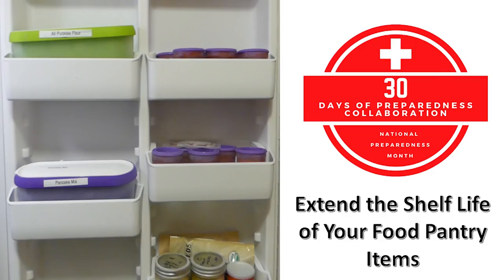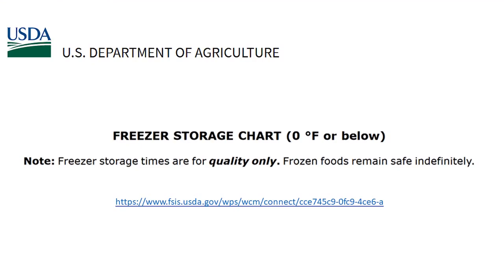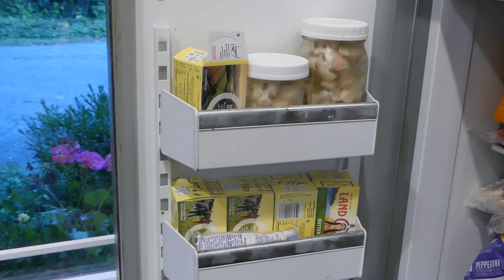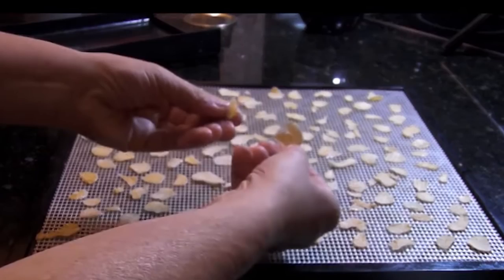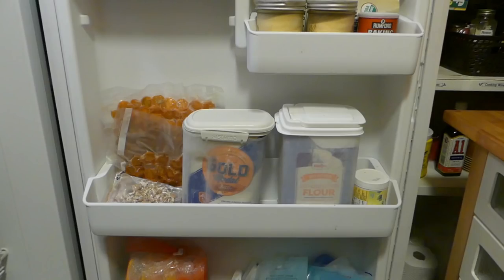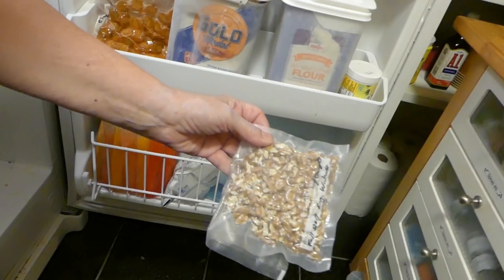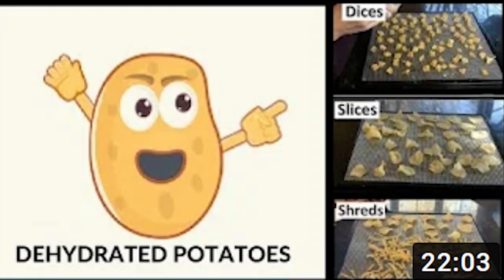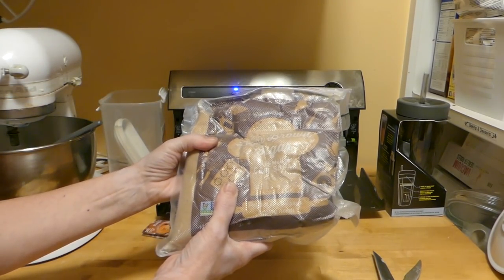How To Extend the Life of Your Food Preps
September is Emergency Preparedness month.

This video is part of the “30 Days of Preparedness” series which is a Collab between:

Be sure to watch all the videos in the series.